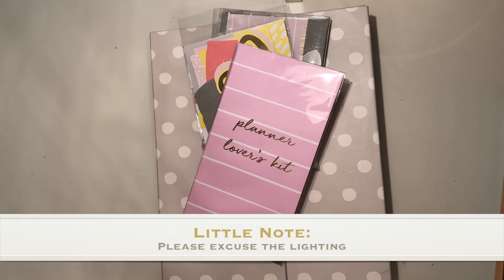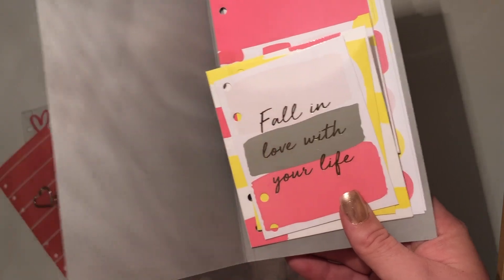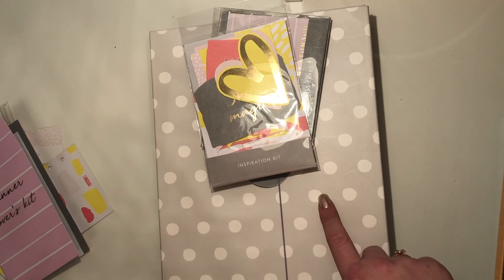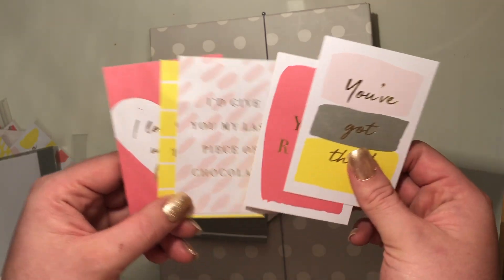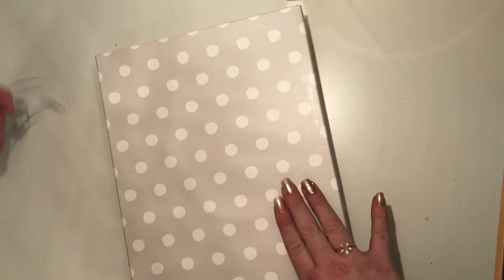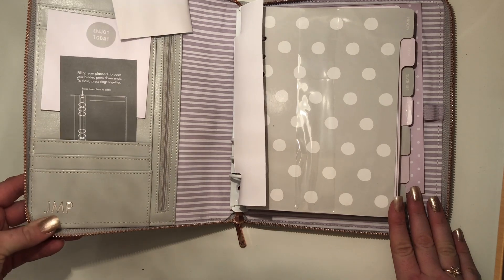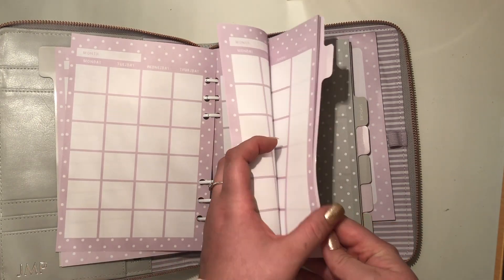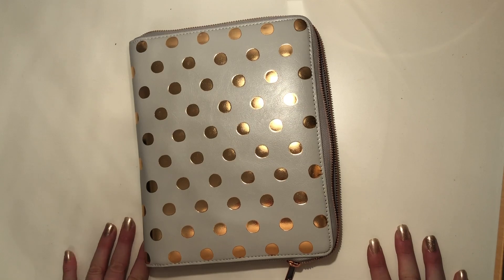Kikki K London Planner Haul 2017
Here is my London Kikki K Planner Haul from December 2017. I hope you all enjoy it!